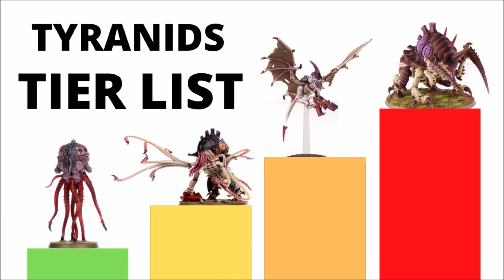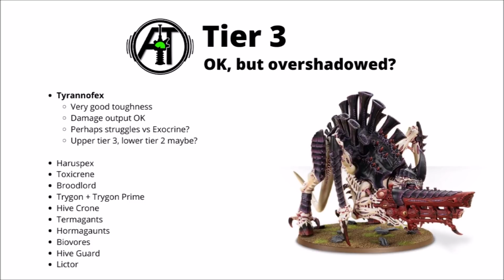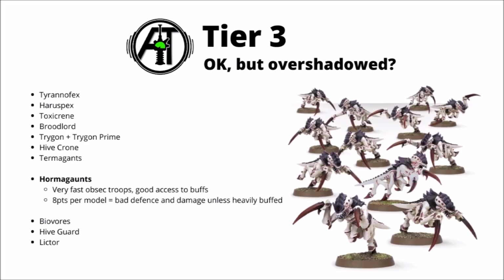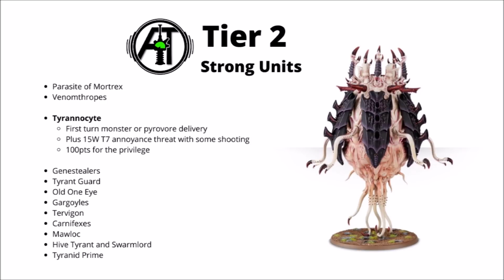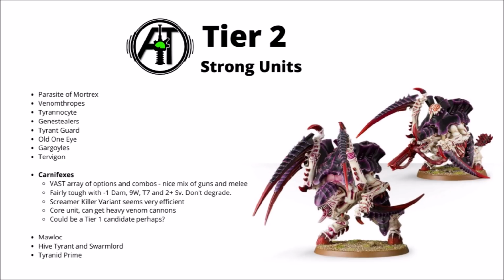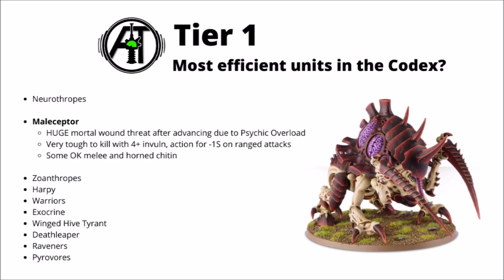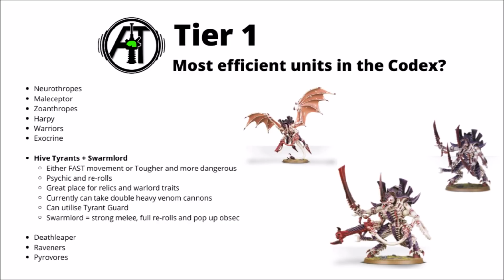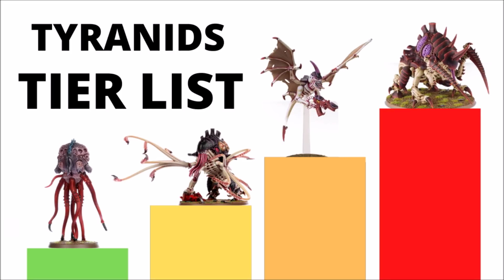Tyranids Units Tier List - the Best and Strongest in the Codex!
Let's take a look through the units of Codex Tyranids, and talk about which are looking strongest right now!

0:00 Intro
1:17 Tier 4
2:37 Tier 3
9:35 Tier 2
17:26 Tier 1